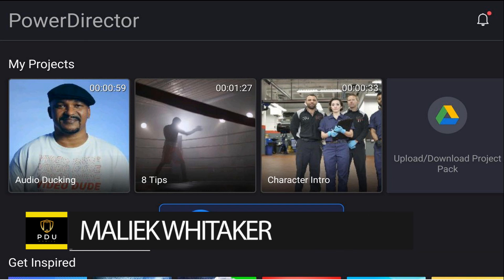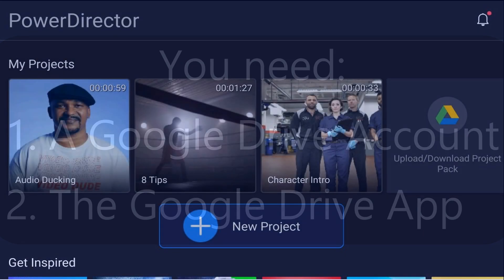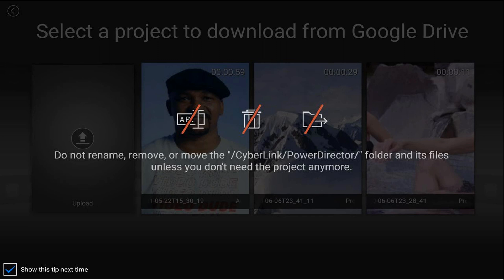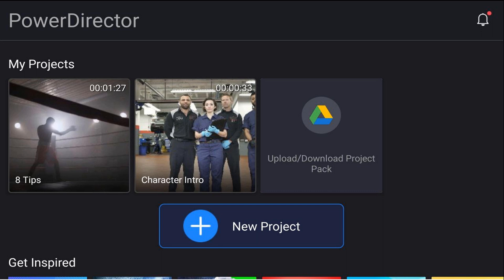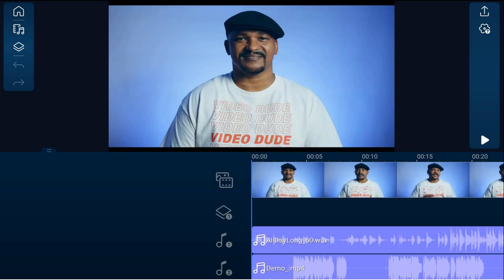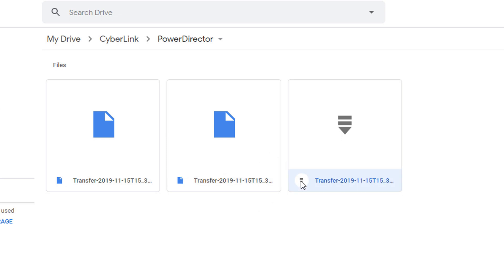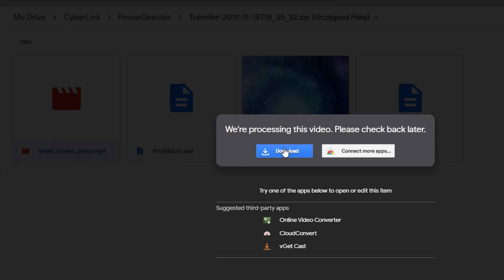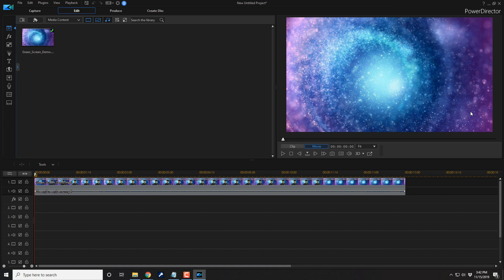How to Save Project in Google Drive | PowerDirector App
How to save video project in Google Drive using the PowerDirector mobile video editor app for Android. This PowerDirector app tutorial shows you how to upload and download projects to Google Drive. You can save your video to Google Drive or upload a project to Google Drive to archive it for later or to transfer the project to the PC version of PowerDirector. It includes tips on how to download a project from Google Drive to edit later on your mobile device or your PC. This is a great tutorial that teaches you how to get the most out of your efforts when using the PowerDirector video editor app for Instagram TikTok YouTube or wherever you want.

0:00 Intro
0:40 Google Drive requirements
0:53 Save video project to Google Drive
1:56 Delete project
2:24 Download project to app
3:27 Download project to PC

Grow Your YouTube Channel
PowerDirector University On the Web
FAN MAIL & PRODUCTS
PowerDirector University
Title: Future Focus Version B
Composer: Joshua Mosley
Album: MusicBOX Collection 2
Publisher: Digital Juice Music, INC.